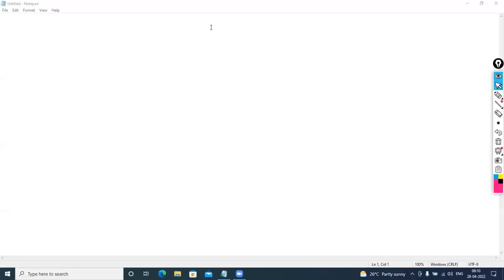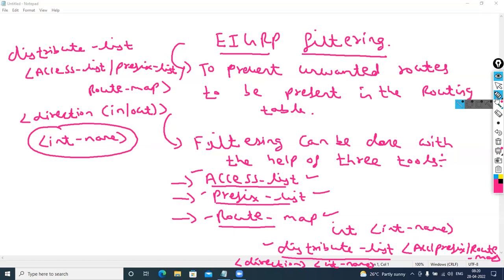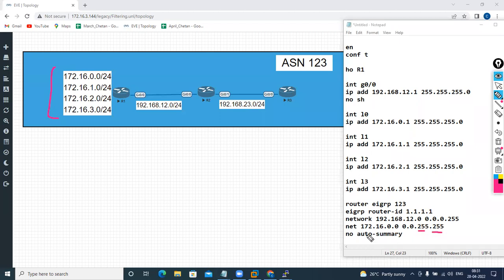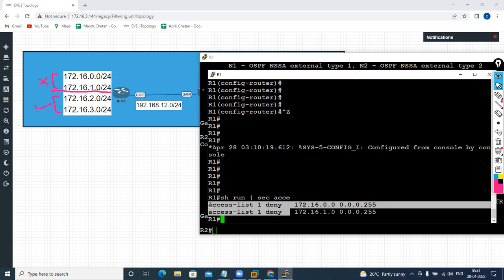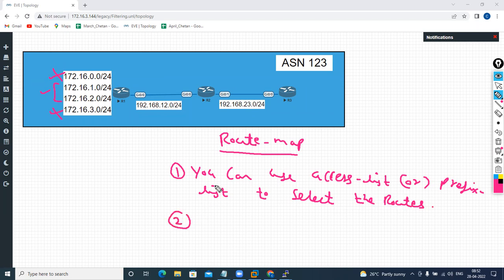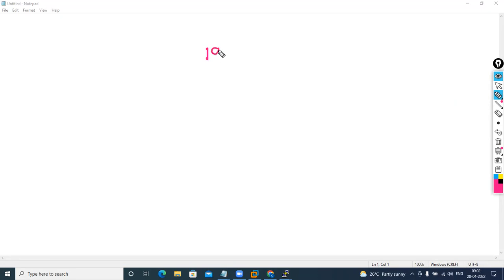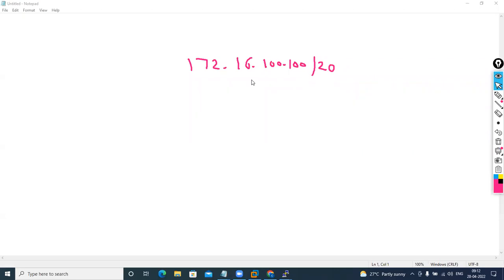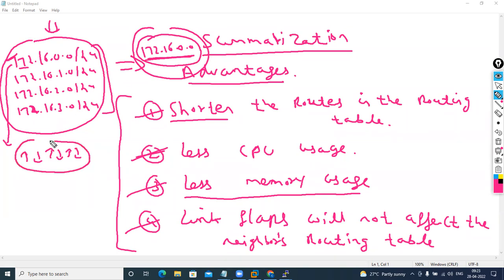Eigrp Filtering DAY 6